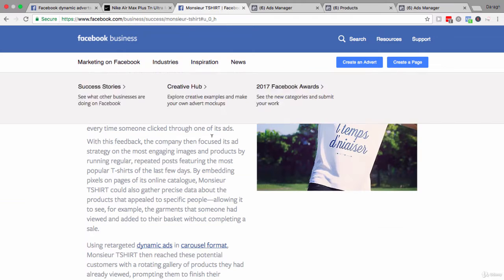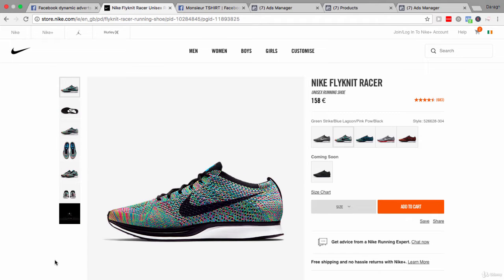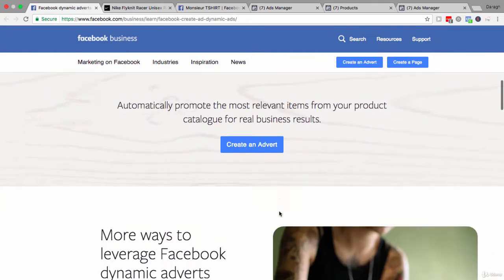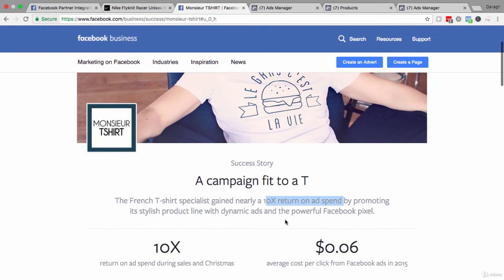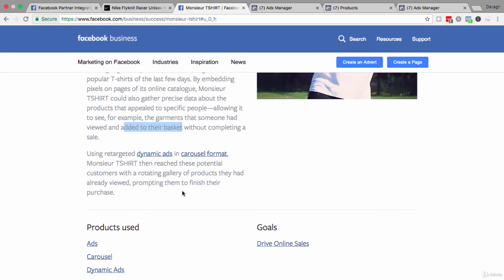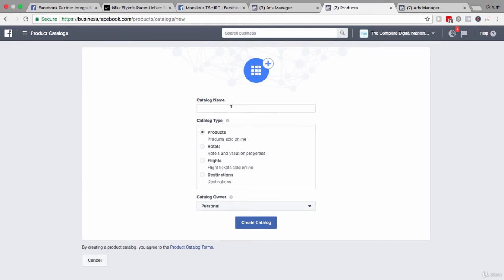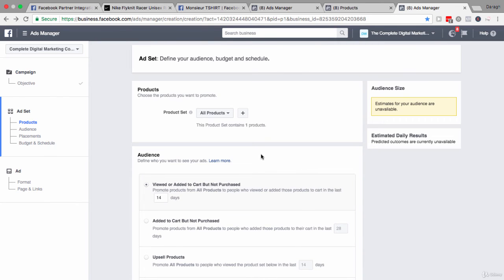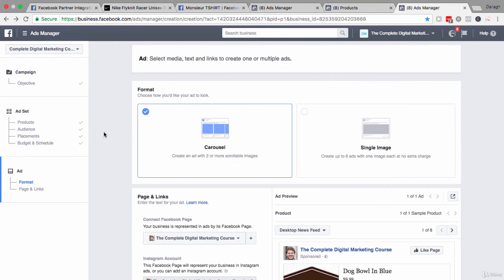228 Dynamic Ads For Ecommerce